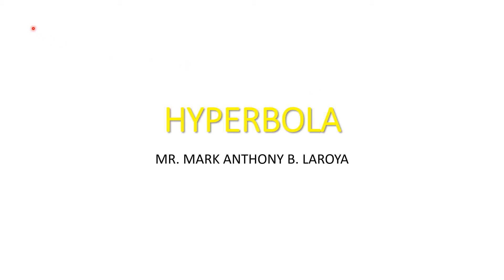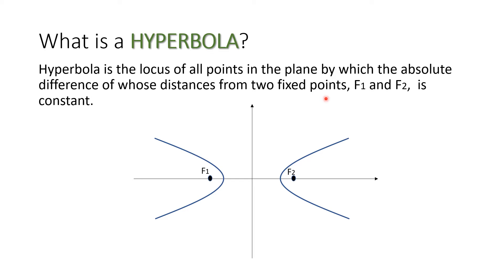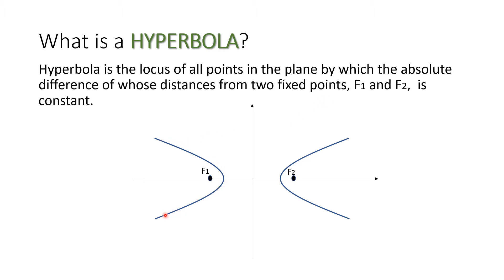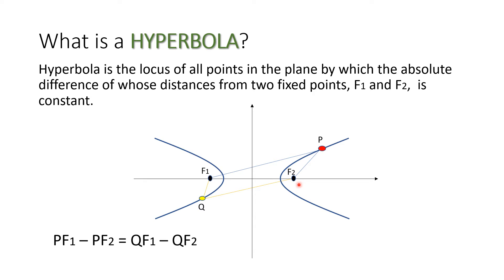HYPERBOLA with Center at (0,0) | Precalculus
This video discusses hyperbola with center at (0,0). It also includes problems solving the coordinates of the vertices, foci and determining the standard equation of the hyperbola.